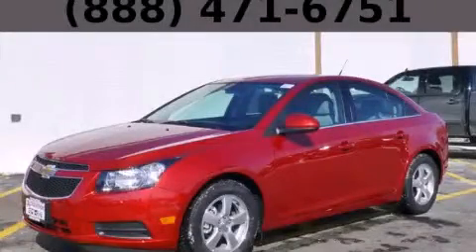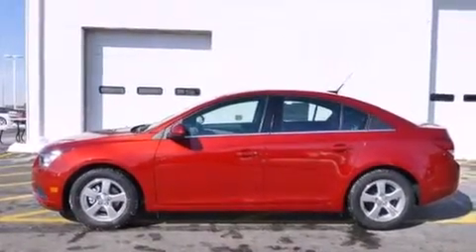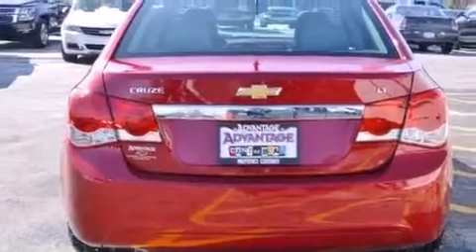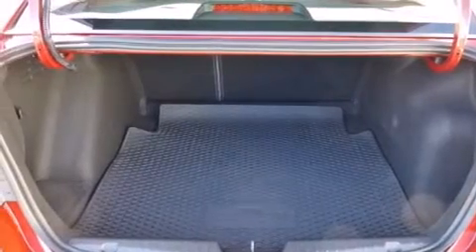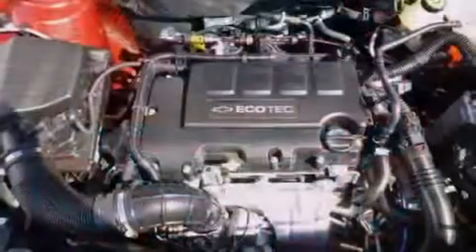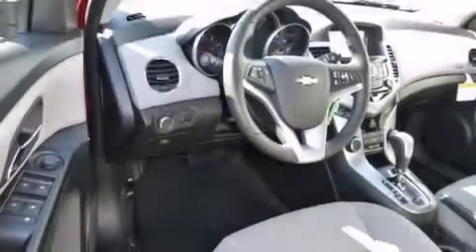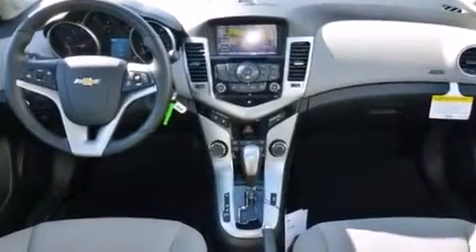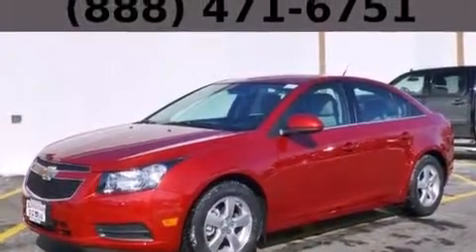2014 Chevrolet Cruze Chicago IL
We are proud to present this 2014 Chevrolet Cruze .

 We've been honored to serve the  Bolingbrook IL area , we promise that your experience at our dealership will exceed your expectations !

 Year : 2014
 Make : Chevrolet
 Model : Cruze
 Engine : Ecotec Turbo 1.4L VVT DOHC 4-Cyl Sequential MFI Engine
 Trans . : Automatic

 Miles : 4
 Interior : Other

 115 W South Frontage Rd.

 2014 Chevrolet Cruze  Bolingbrook IL